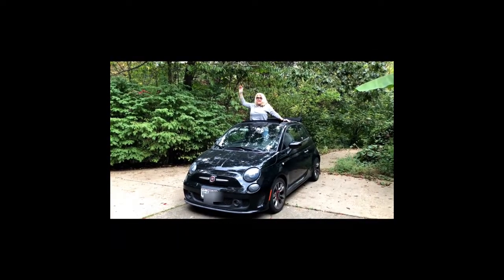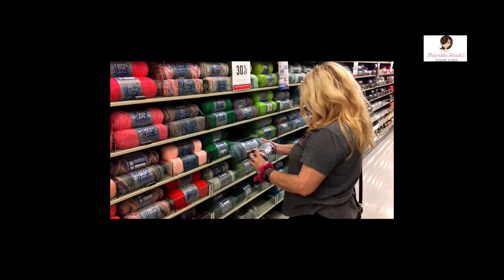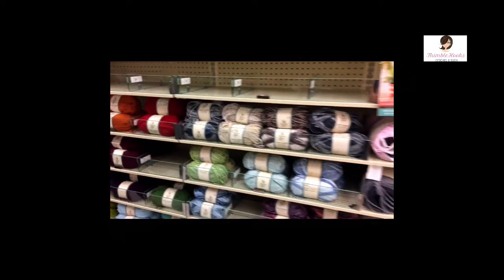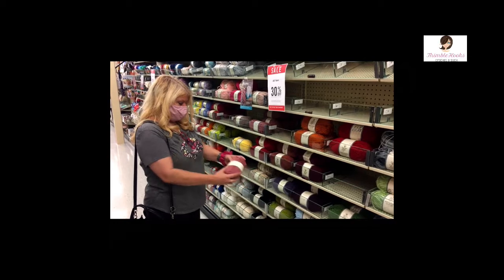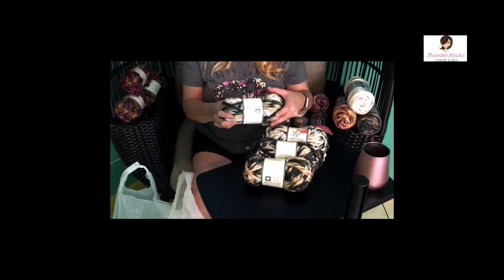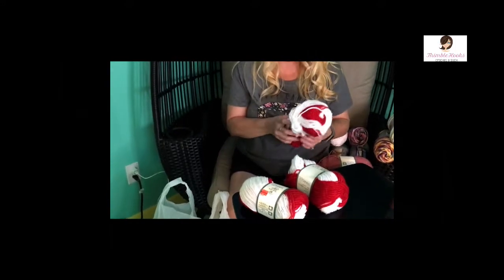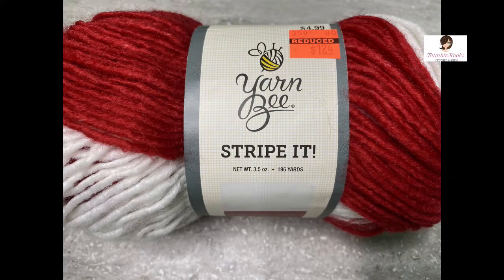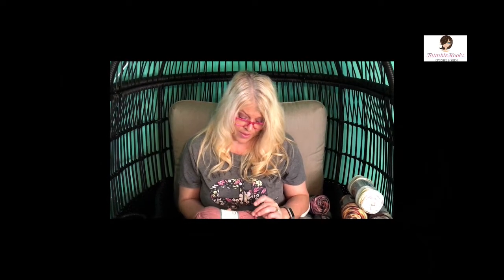Come see my Giant Hobby Lobby Yarn Haul! Tons of Fun Stuff!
I was finally able to get out of the house for awhile to go to a real store!  Covid has just changed everything, hasn't it?
Today I go to my local Hobby Lobby to buy some yarn and to just be "out"!
I got some great deals though and would love to share them with you! ThimbleHooks - "The hardest working crocheter on YouTube"